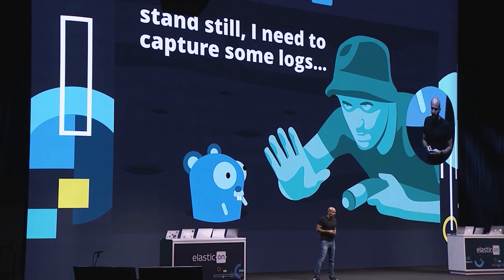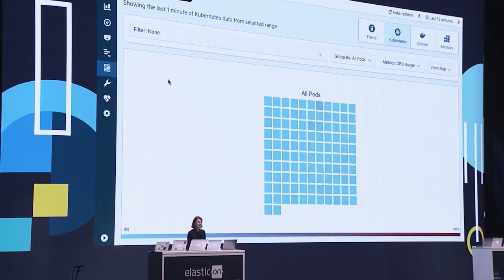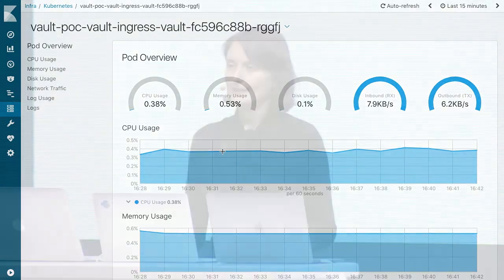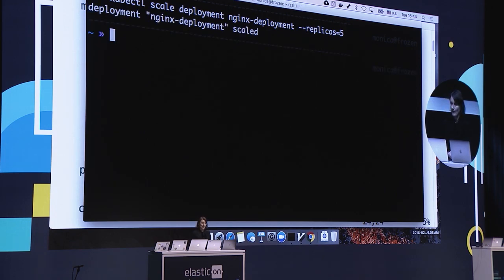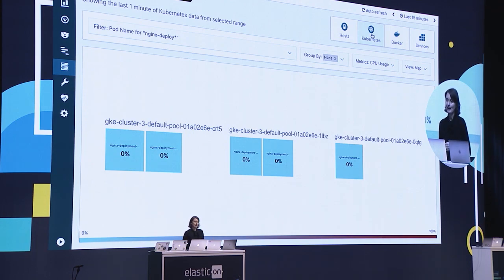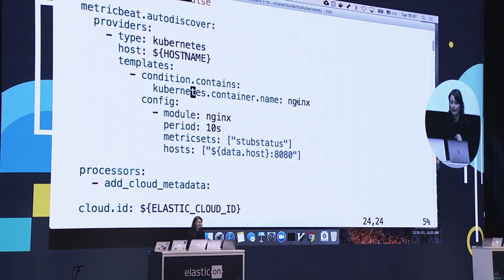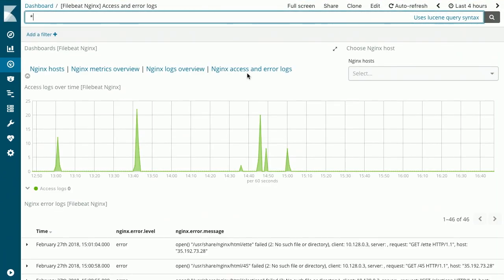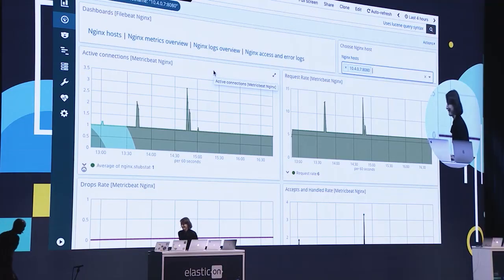Monitoring Kubernetes Environments with Elasticsearch, Elastic Stack (ELK Stack)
A walkthrough of capturing metrics and logs when using Metricbeat and Filebeat for monitoring Kubernetes